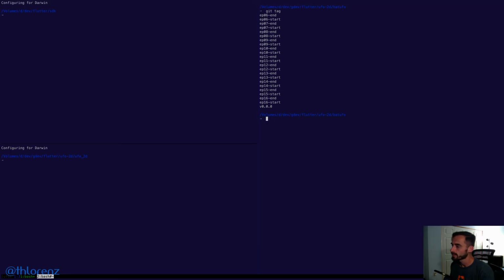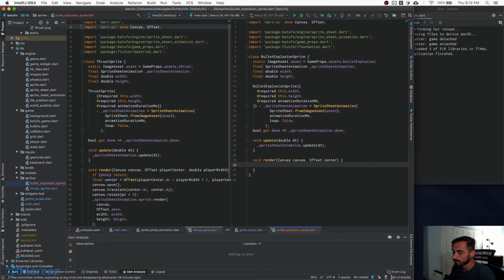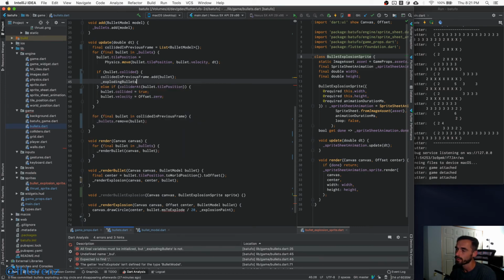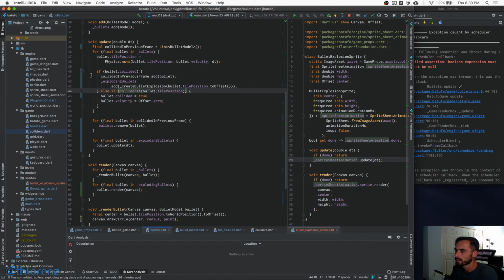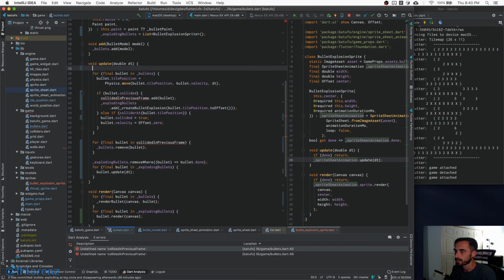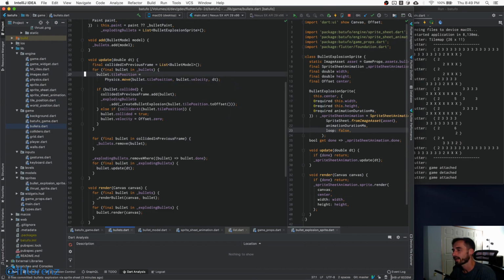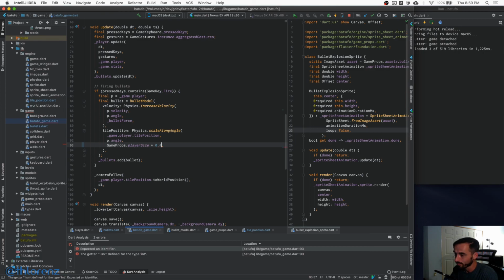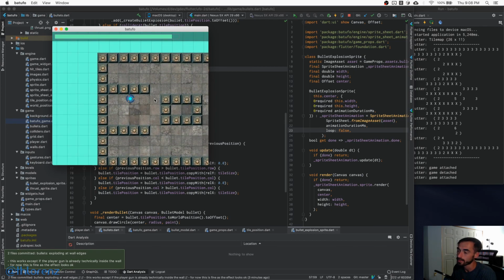Ep17: 2D Multiplayer Flutter Game - Rendering Bullet explosion Sprite at the Edge of the Wall